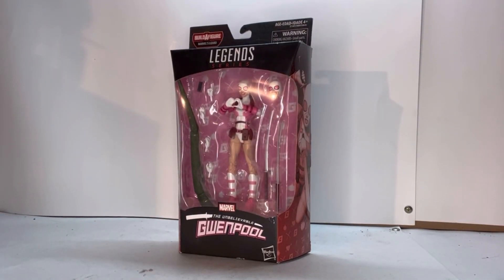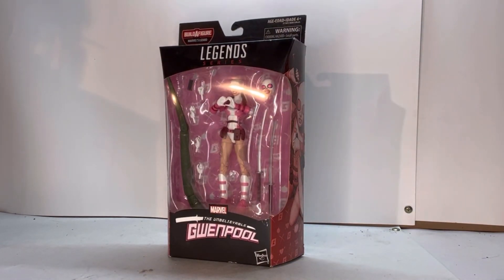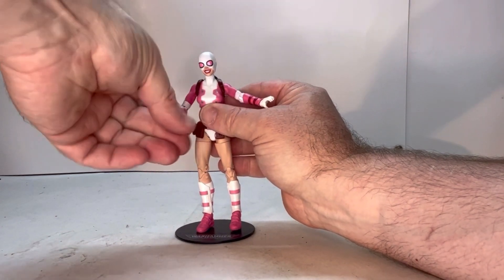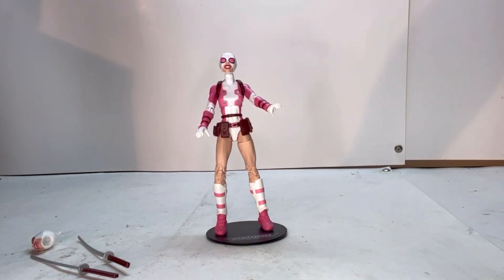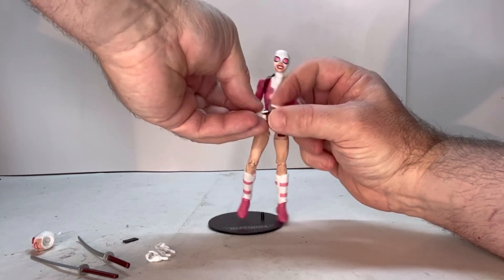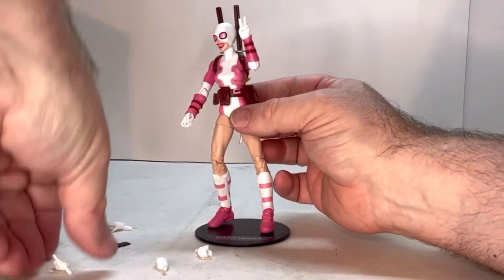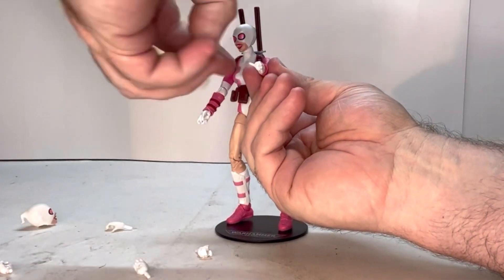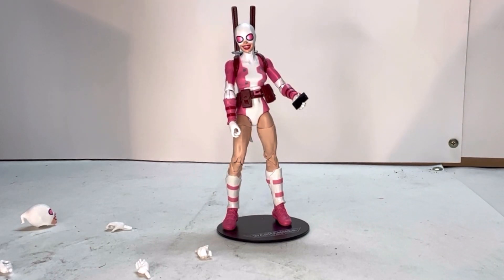Review of the Gwenpool figure from Marvel day Hasbro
Review of the Gwenpool figure from Marvel day Hasbro . This is an in-depth look at the figure and accessories that come with her as well as my thoughts and opinion of the figure.